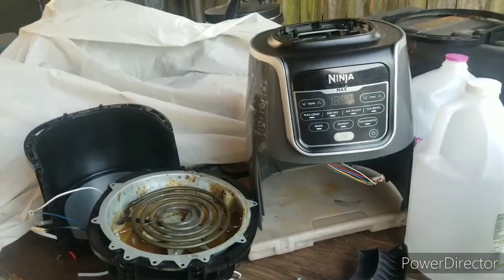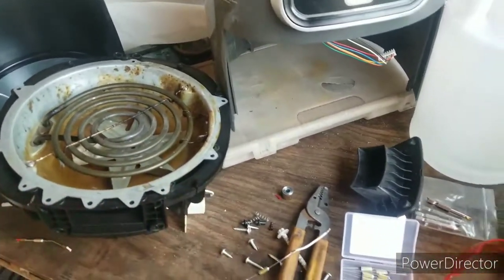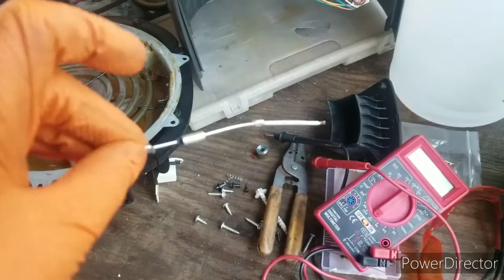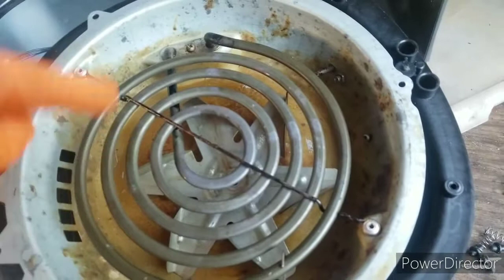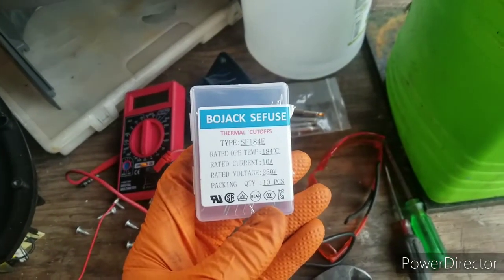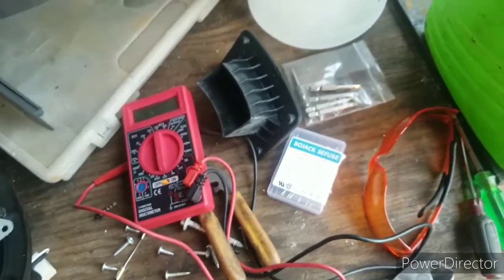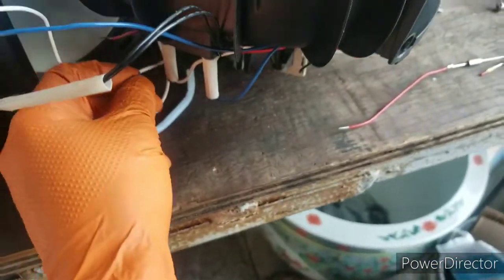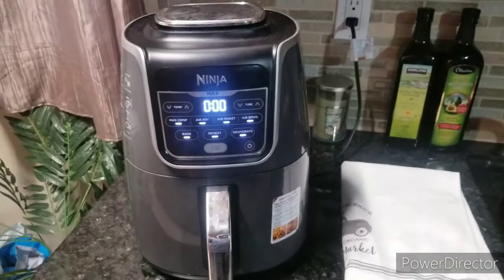Ninja Max air fryer repair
This is the link for the fuses.

also the link for the triangle bits